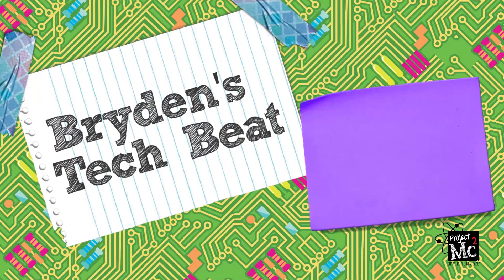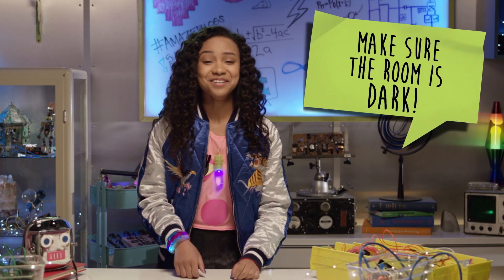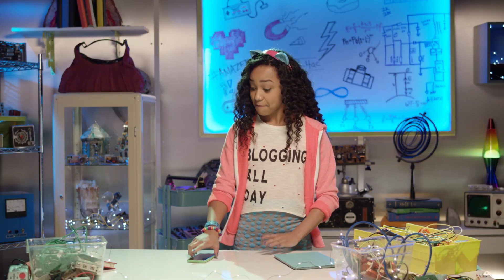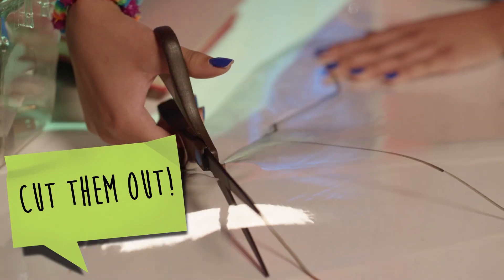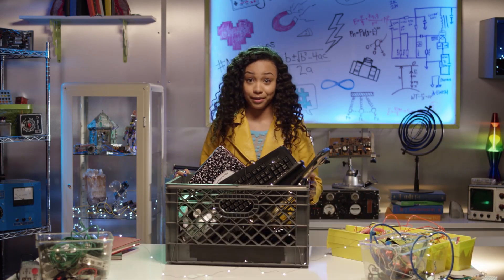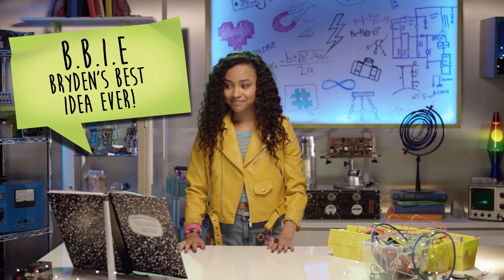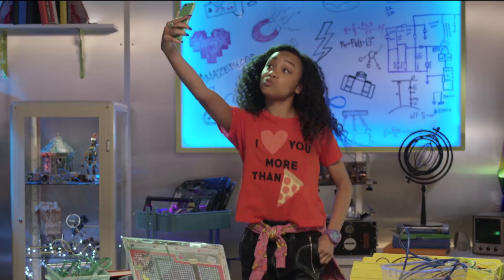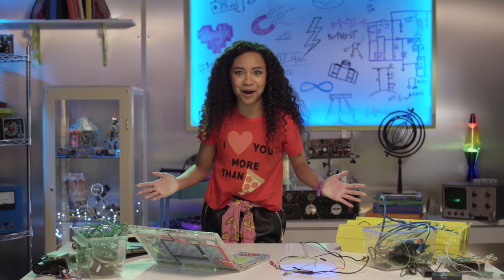Project Mc² | Bryden's Light Painting Technology |Project Mc² Compilation |Streaming Now on Netflix!